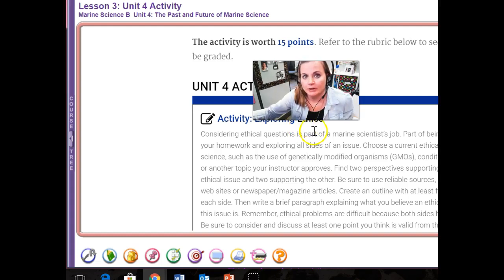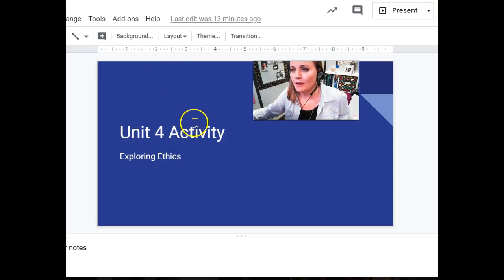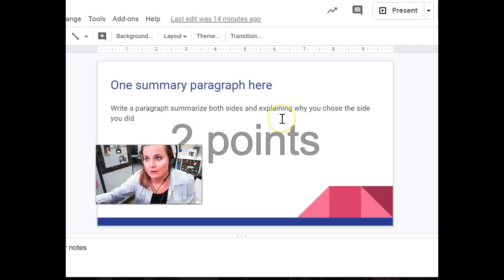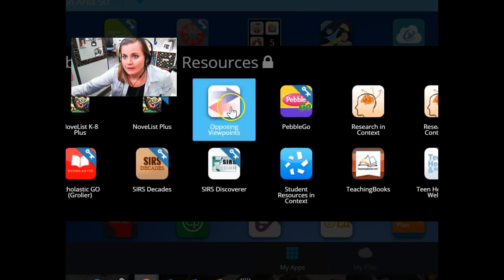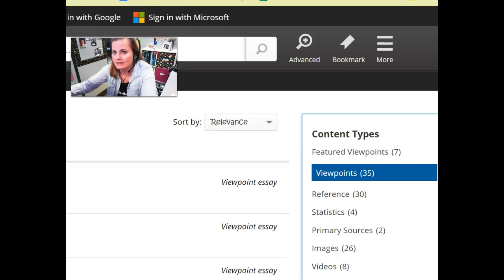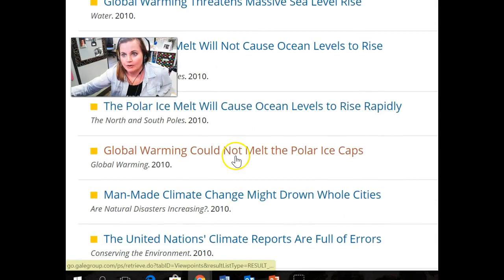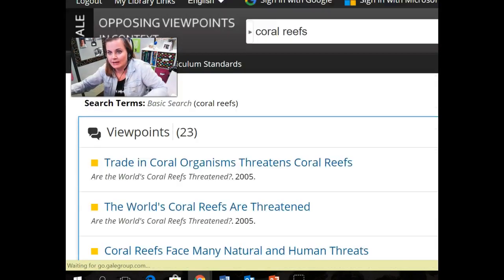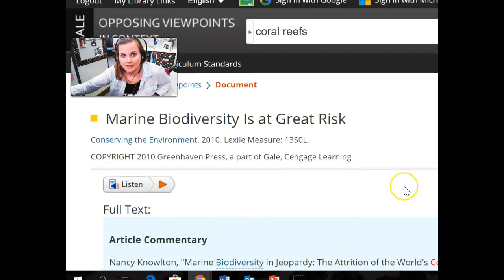WCA Marine Science B: Activity 4; Ethics